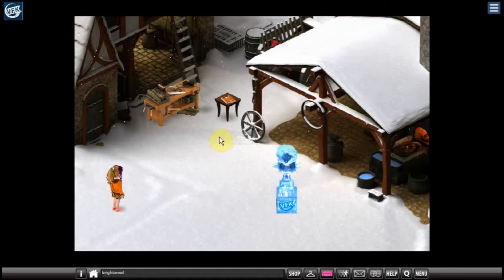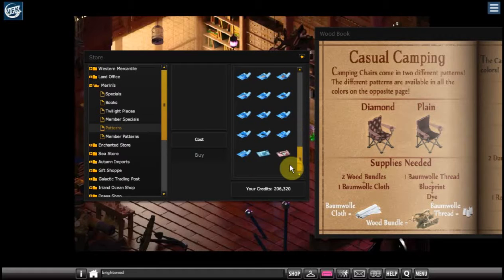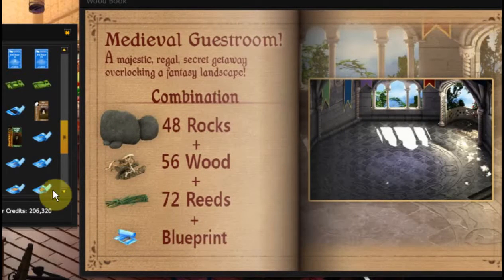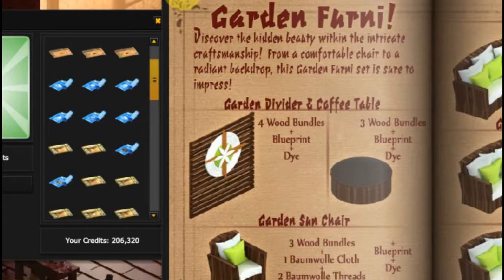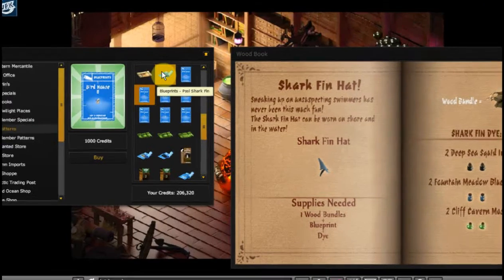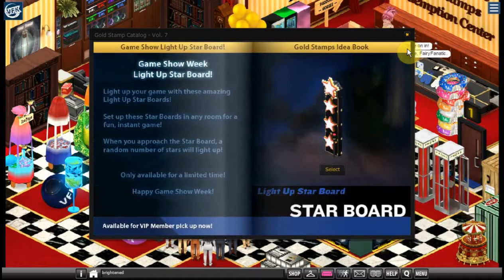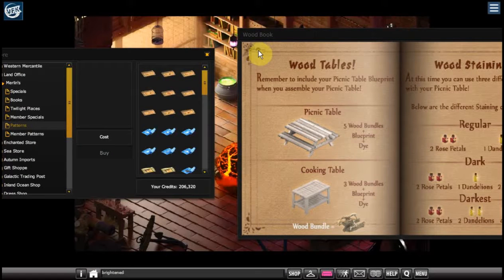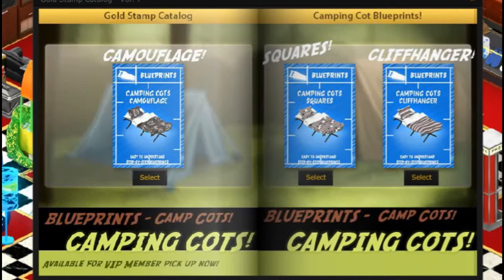All Pattern Locations For Wood Working Book in VFK!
Hi everyone, if you get frustrated looking for a wood pattern then look no further! In today's episode we go to all the places where the patterns are in the wood working catalog!  The main locations are:
Merlin's In Medieval Age
Gold Stamp Store in Retro Age
Green House in Retro Age